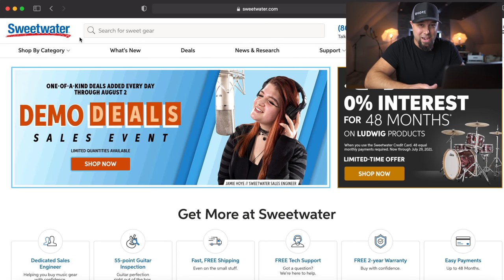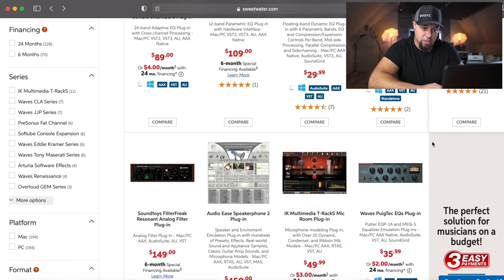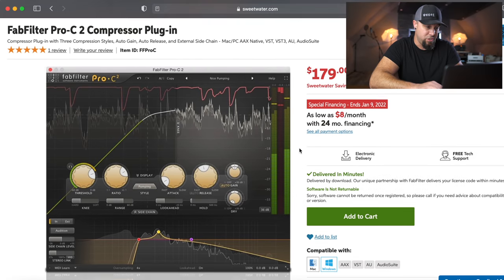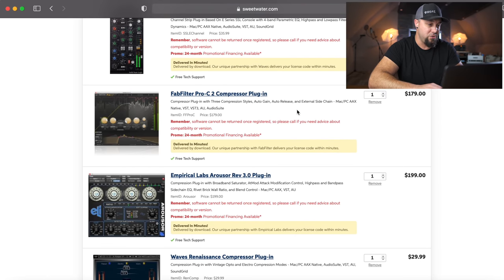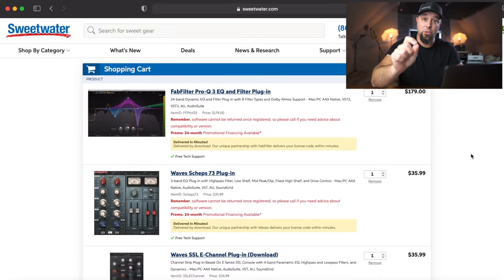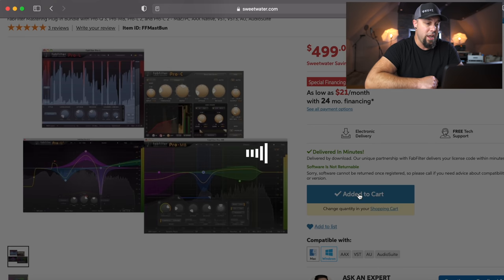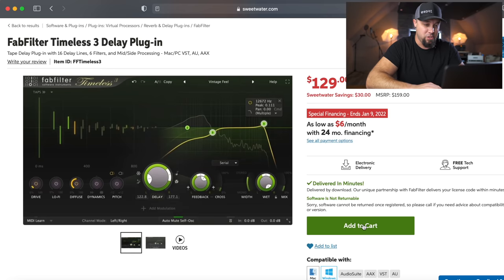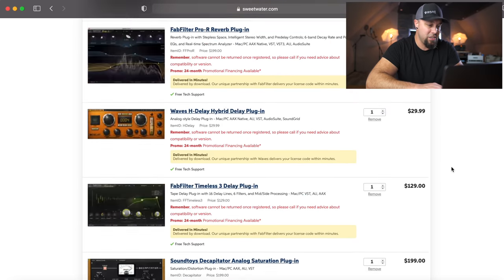Every PLUGIN needed to MIX ITB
Building a complete list of plugins to mix any song!

4. Follow Sweetwater on IG
5. Wait for me to reply to your comment on this video telling me that you have won!